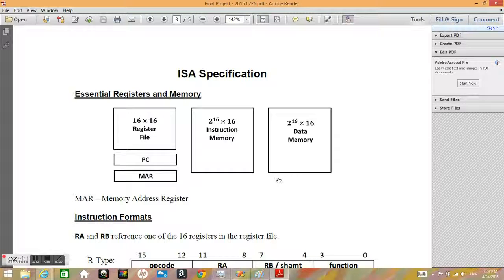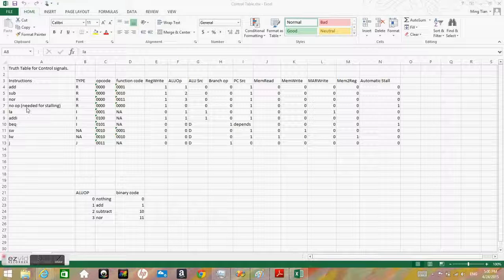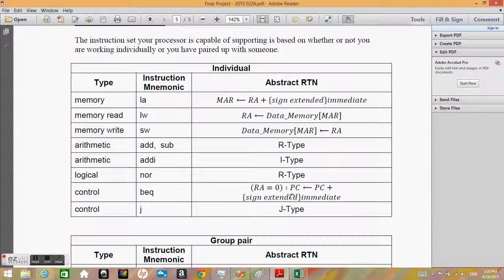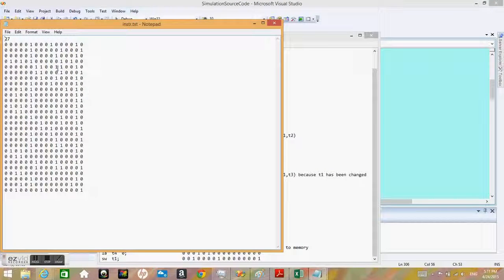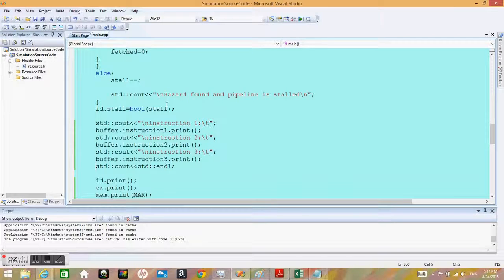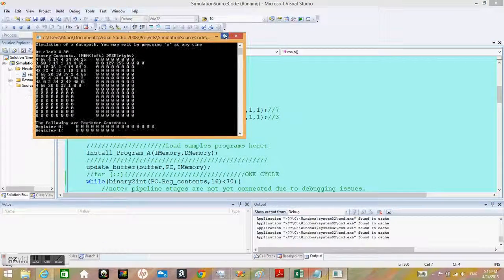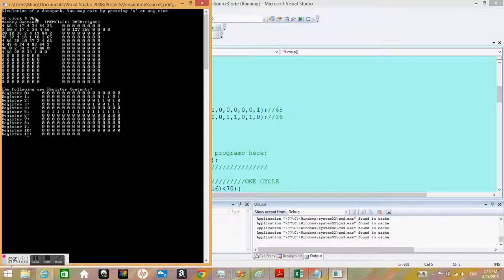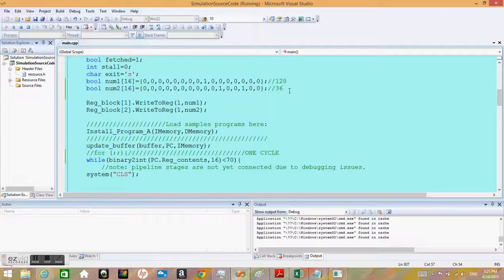final project demo